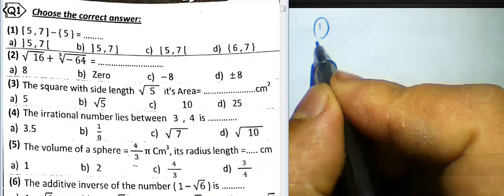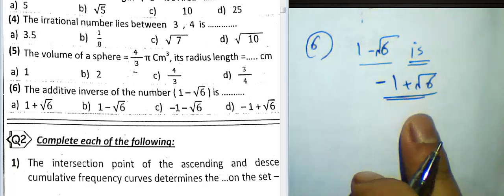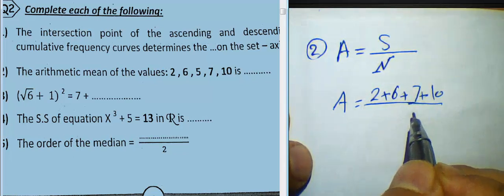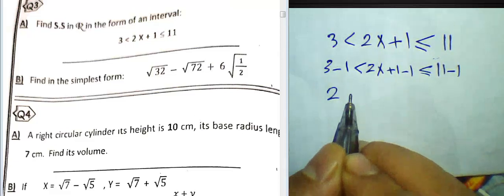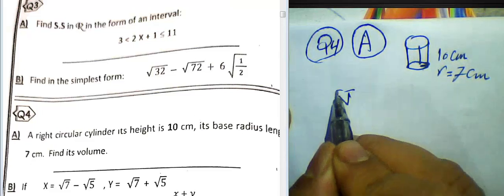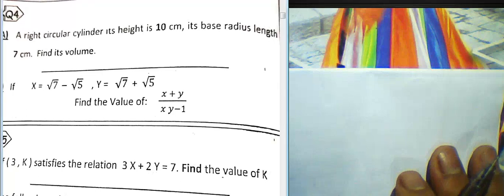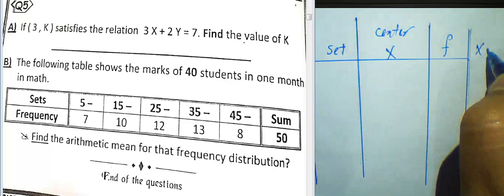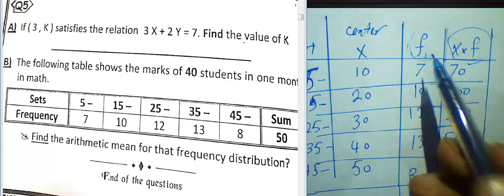توجيه دقهليه ماث2 ع -MATHS PREP 1 FIRST TEARM FINAL REVISION مراجعه ماث ثانيه اعدادي ترم اول حل